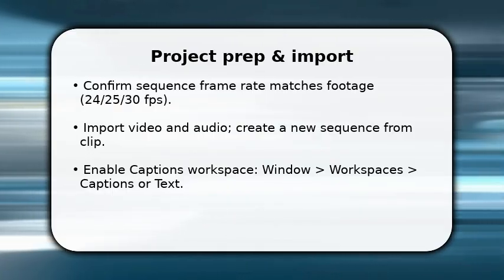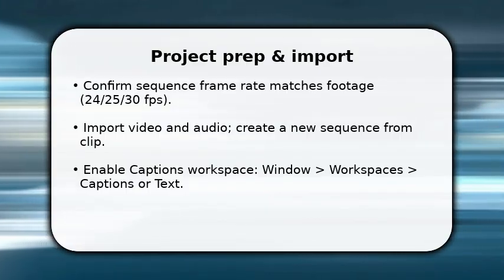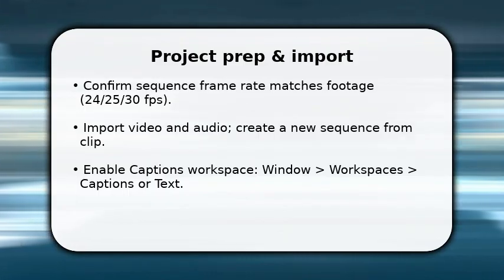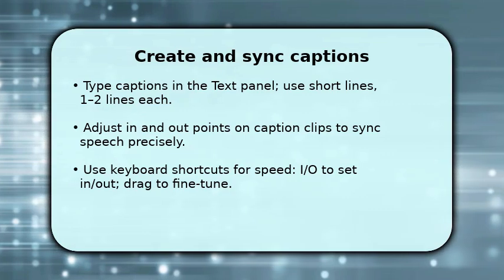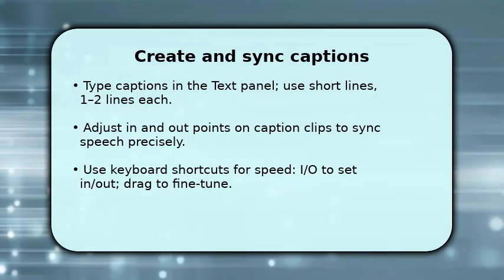How to Create Subtitles in Premiere Pro (full Guide)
How to Create Subtitles in Premiere Pro (full Guide) | 🔒 Surfshark VPN Deal — Stay private and secure. $1.99/mo + 3 Months Free ▸

Master the art of subtitling in Adobe Premiere Pro to enhance your video projects. This comprehensive guide covers essential techniques for adding, editing, and syncing subtitle tracks within this powerful software.

Adobe Premiere Pro, subtitles creation, video editing, sync subtitles,